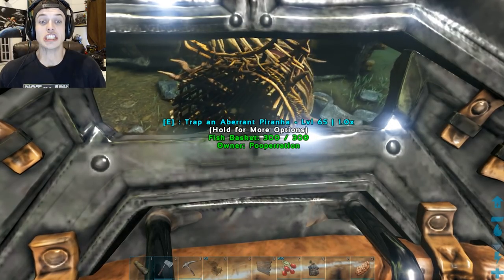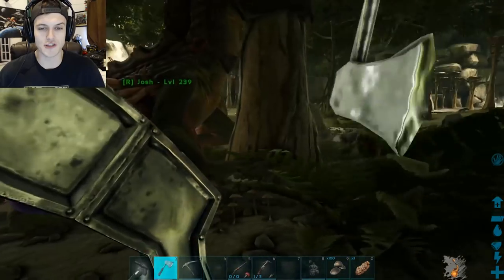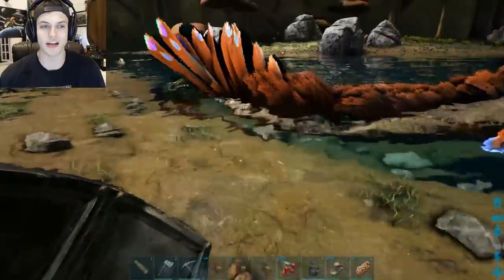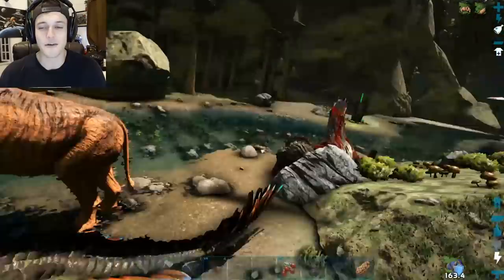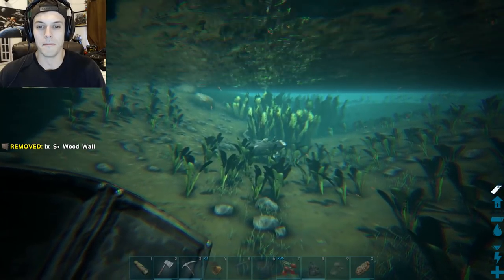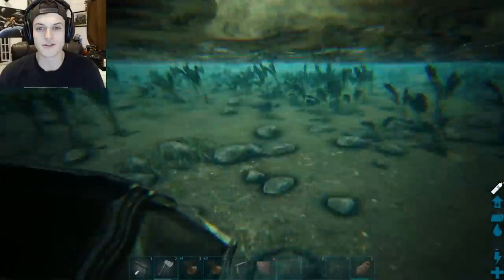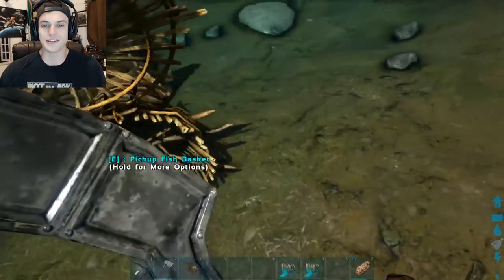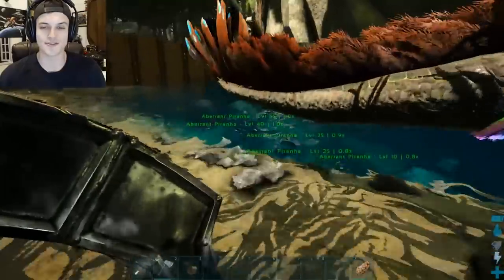IT'S FINALLY POSSIBLE! GIANT TAMED PIRANHA PIT! HOW TO - (16) Ark Aberration Gameplay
NEW Ark Survival Evolved Annunaki Solo Series!

Ark Survival Evolved Aberration Breeding and Taming Creatures! On a search for high level ravagers and new resources like gas to farm and harvest! All around a pretty epic Taming and Breeding adventure in the Ark Aberration DLC!

☑️  For Memes and Streams!